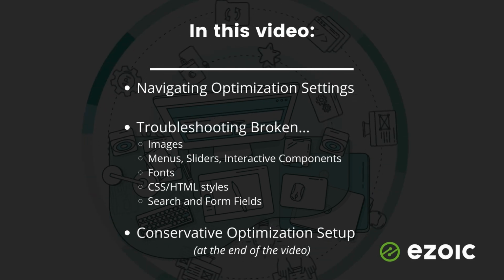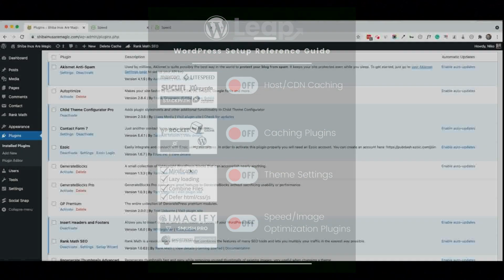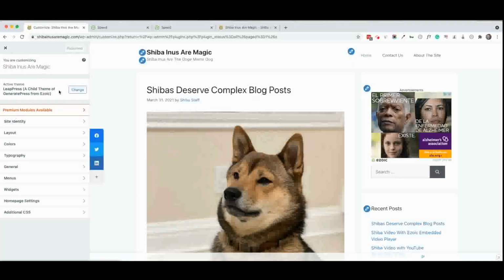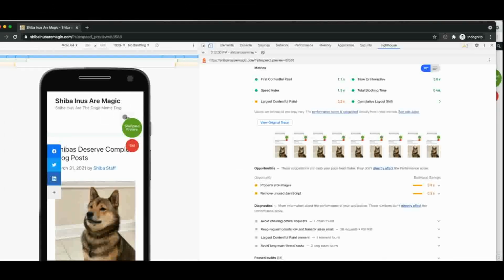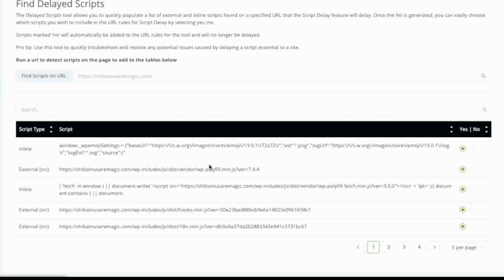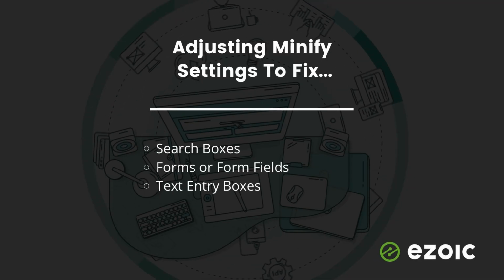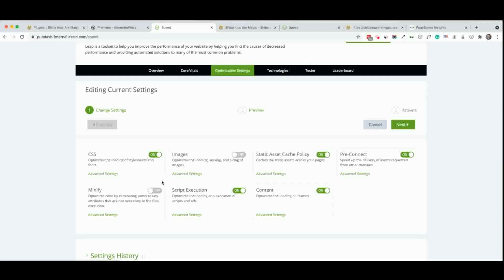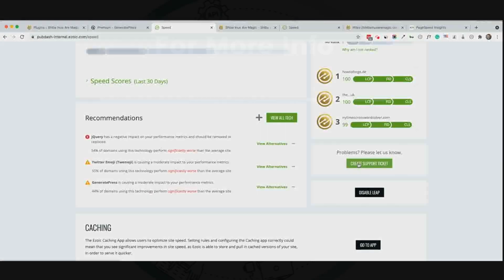Using Ezoic Leap & Troubleshooting Optimization Settings for WordPress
In this video, we walk through setting up Ezoic Leap on a WordPress website using common best practices. We highlight some of the plugins and features that need to be disabled before using Leap and show which features may need advanced settings adjustments to work properly on your WordPress website.

- How to turn off common WordPress conflicts
- Troubleshooting broken images
- Troubleshooting issues with menus or other elements
- Fixing fonts, search boxes, and more
- Fixing pages that display improperly

If you fast fwd to 11:00 we go through a very simple "conservative" Leap settings configuration that won't be near as fast as our default settings but is VERY unlikely to have any conflicts with plugins or themes.